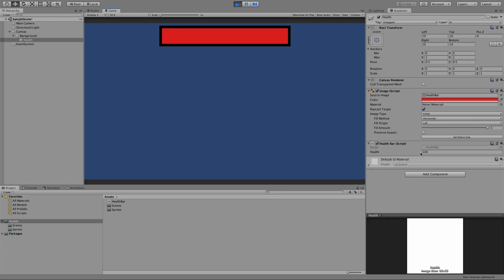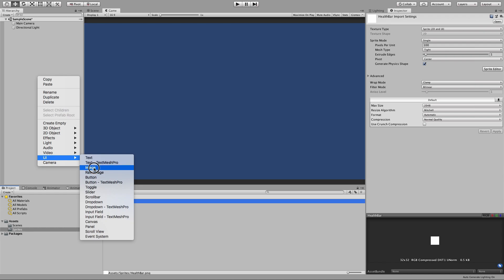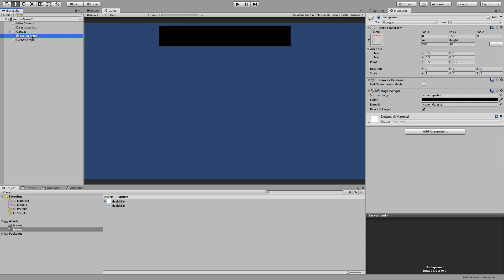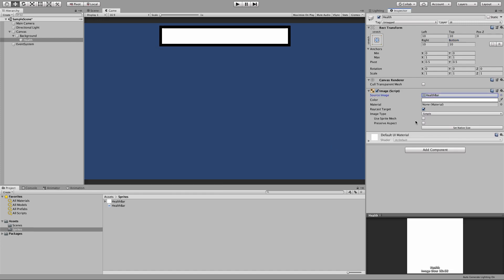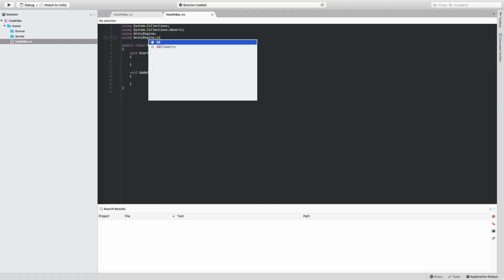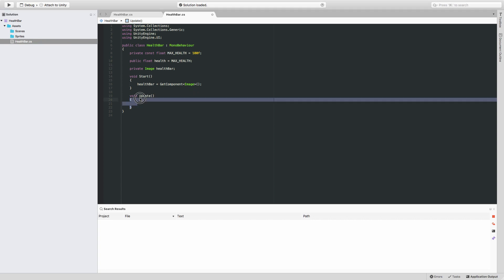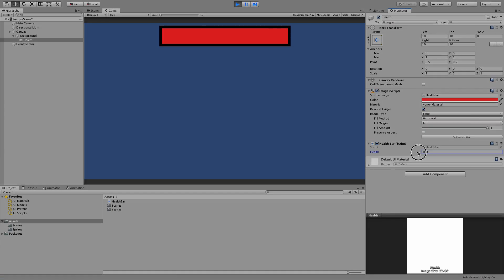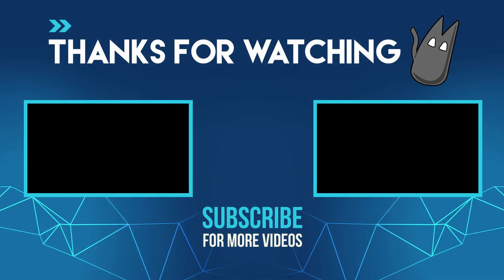Unity UI Tutorial - Create a Health Bar in 90 Seconds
Learn how to put together a health bar using a basic UI setup and a simple script in 90 seconds.

If you enjoyed this tutorial and you're looking for something fun to play, show your support by buying Castle Invasion: Throne Out.